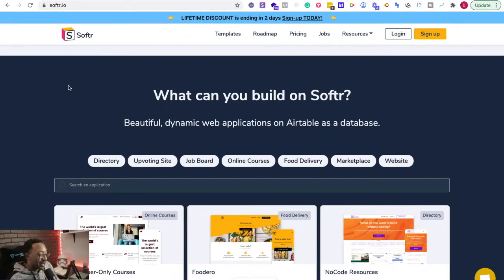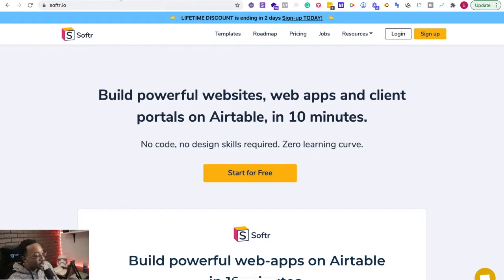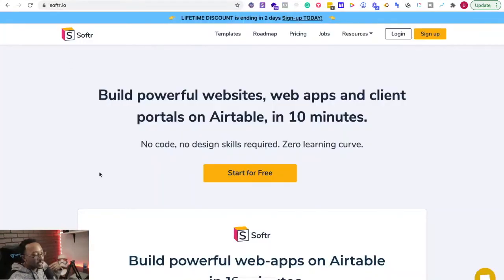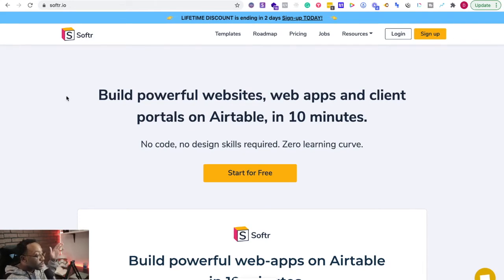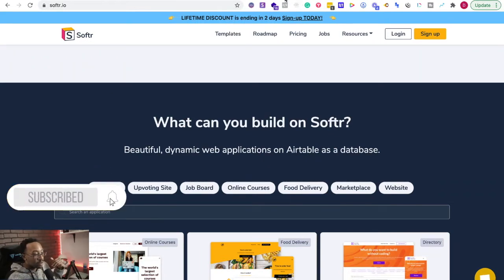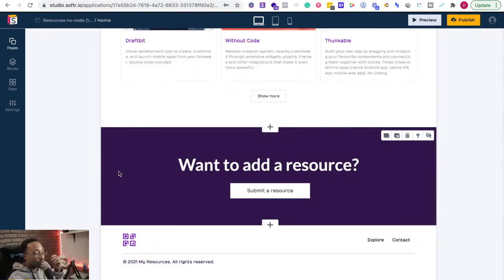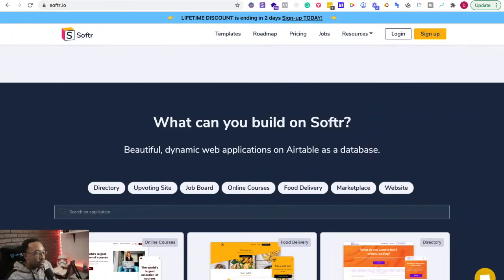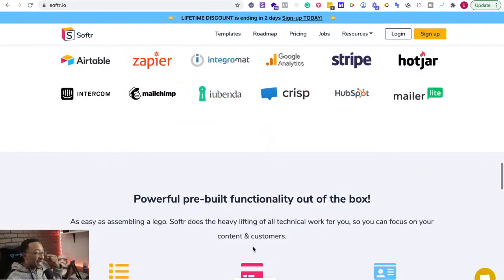Softr vs Squarespace | No Code App Review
Here's how to get started with Softr in 2023!